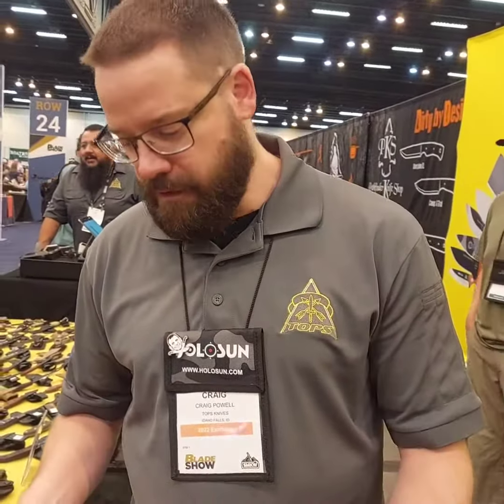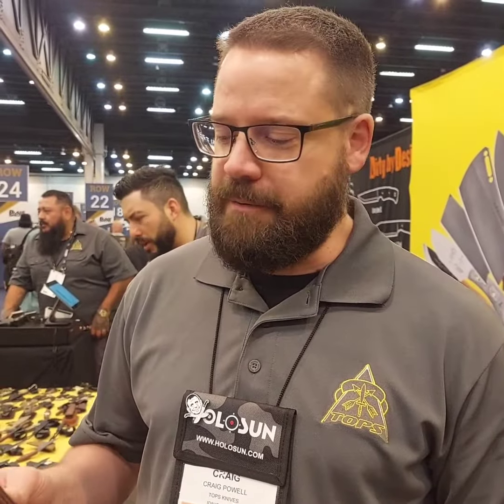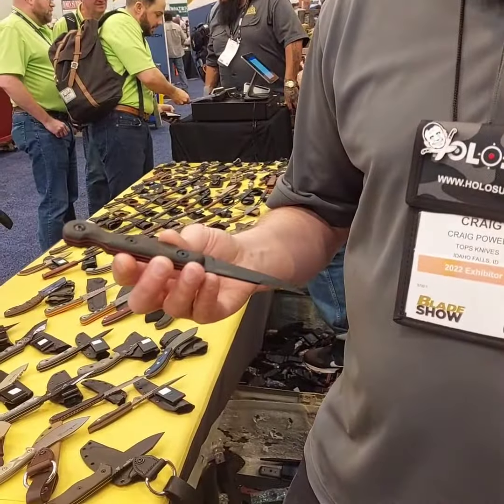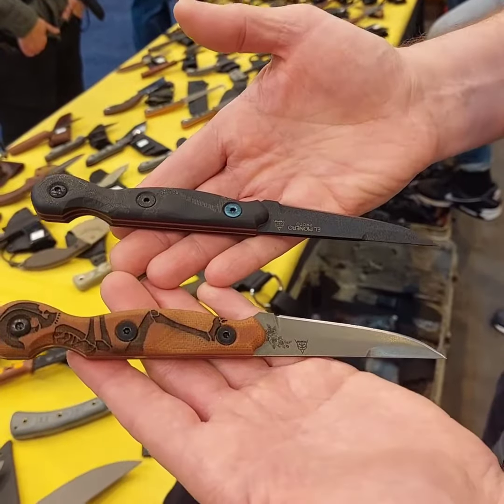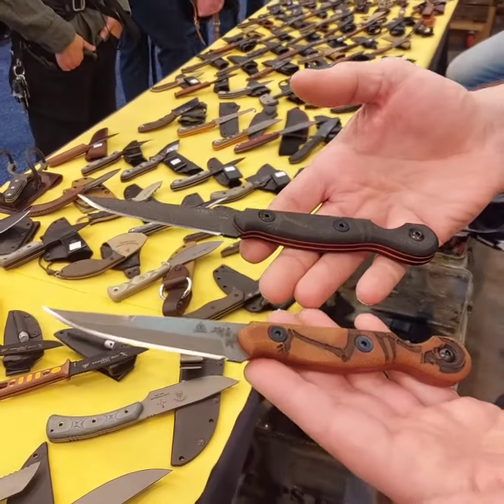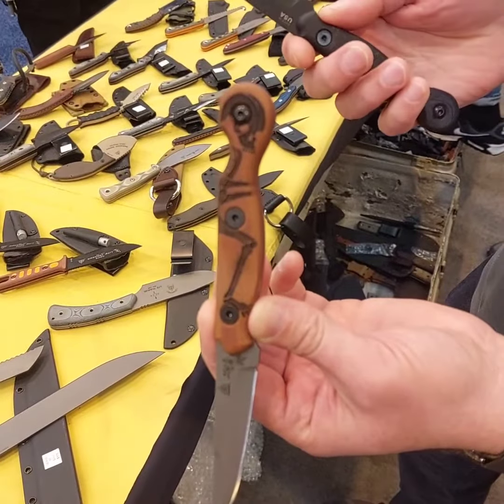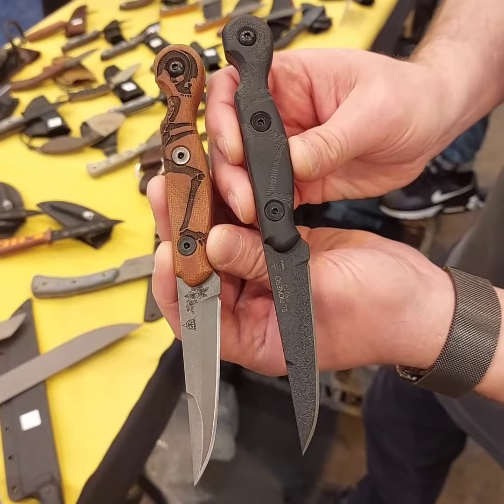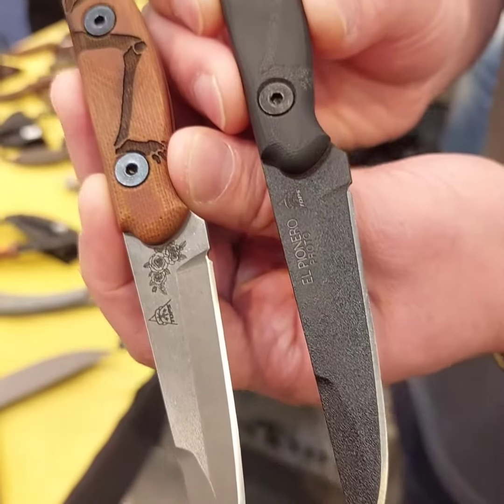Ed Calderon's new models, the El Pionero, from TOPS knives just announced at Blade Show 2022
Quick video overview of the new models coming from TOPS knives and designed by Ed Calderon (Ed's manifesto). No information available outside of what you hear in the video.